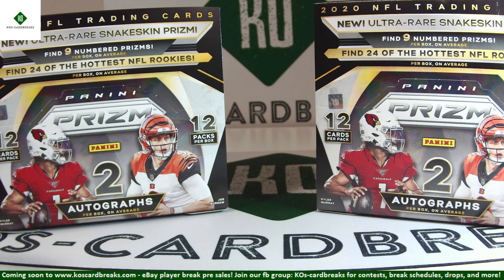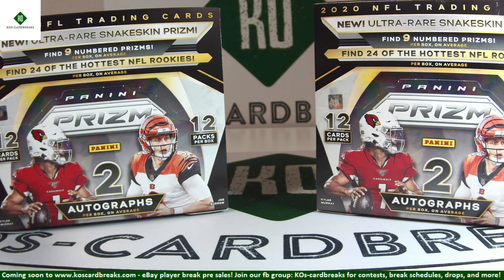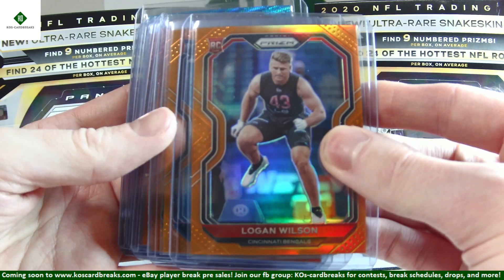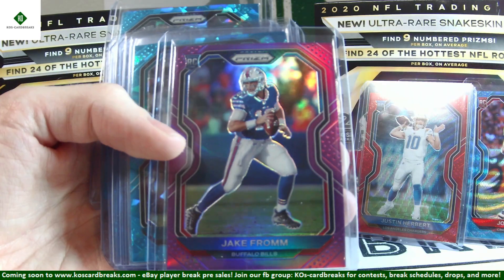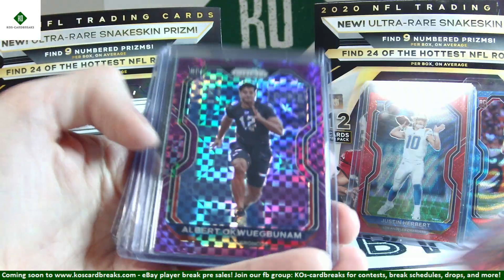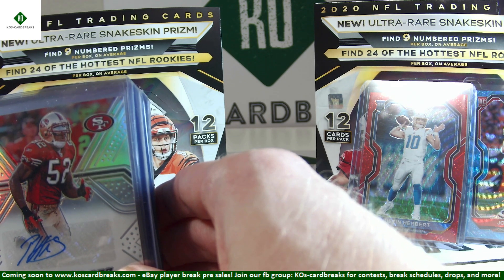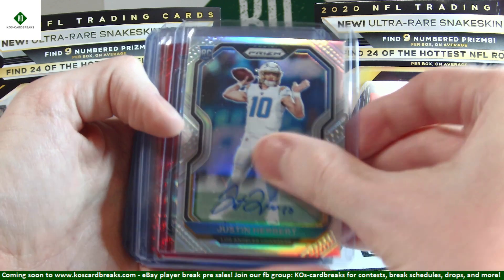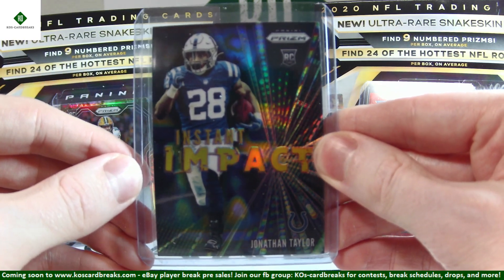RECAP! 2020 Prizm Football Hobby Full Case Player Break #4 2/6/21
Upcoming eBay Player Breaks:
2020 Bowman Draft Super Jumbo 2 Case Thursday 2/11
2020 Donruss Optic Hobby Football Full Case Saturday 2/13
Please join our new facebook group for smaller breaks and giveaways, as well as the best way to communicate directly!  Unaccounted for players are also sold through the group shortly before each break goes live.